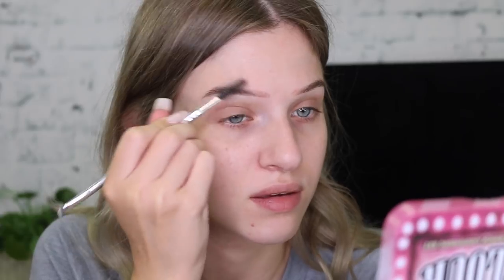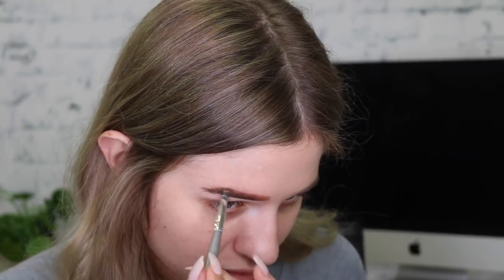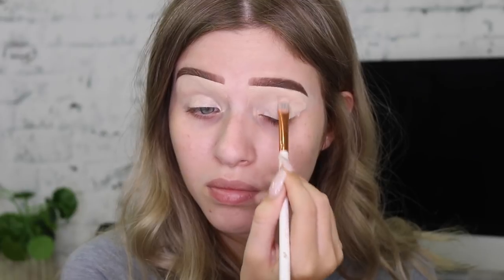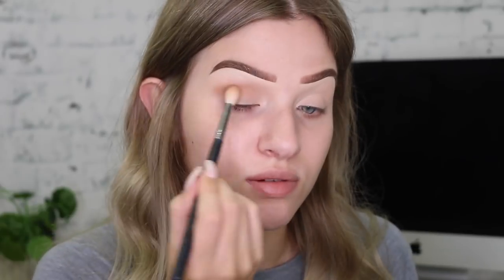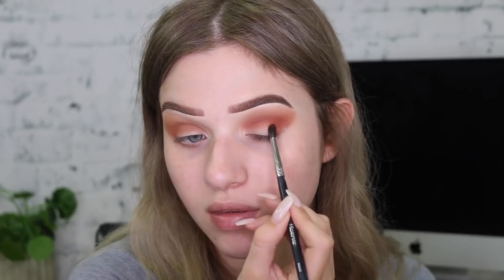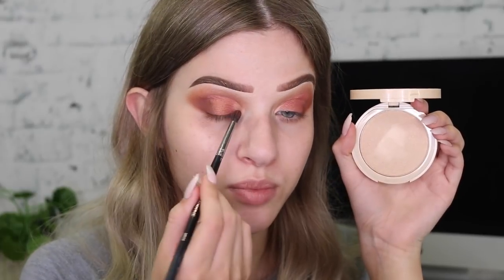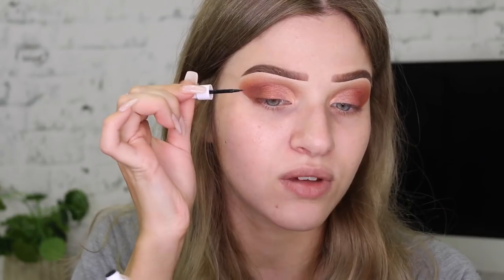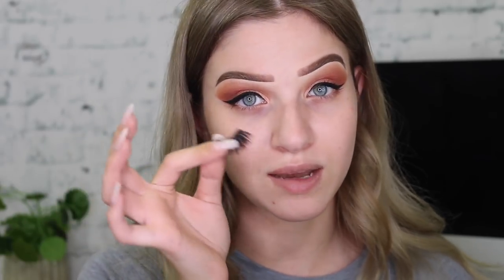Testing Full Face Of W7 Makeup! Does It Work?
Today I’m doing a full face of W7 makeup! Let me know what your favourite W7 makeup products are. Let me know what other full face videos you would like to see me do.

Products Used -

Brows -
W7 Brow Parlour.
Loreal Brow Plumper, Light/Medium.

Eyes -
W7 Got It Covered Concealer Palette.
Essence Make Your Own Magic Eyeshadow Box, 06 Dreams Are W7 Blazin Eyeshadow Palette.
W7 Very Vegan Liquid Liner.
W7 Glowcomotion Highlighting Powder.
W7 Very Vegan Mascara.
Boca Beauty Gigi Lashes.

Face -
W7 Photo Ready Prime Magic Face Primer.
W7 Genius Feather Light Foundation, Sand Beige.
W7 Contour Sticks.
W7 Banana Dreams Loose Powder.
W7 Very Vegan Loose Sheer Powder, Fair.
W7 Very Vegan Matte Bronzer.
W7 Cheeky Flusher Blush.

Lips -
W7 Lip Twister, Champagne.
W7 Very Vegan Lipstick, Awsome Autumn.